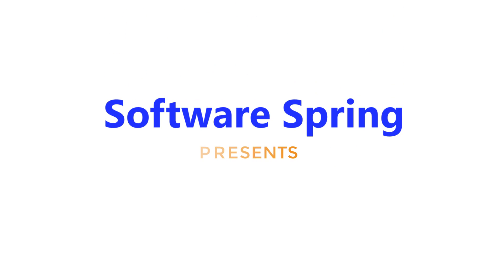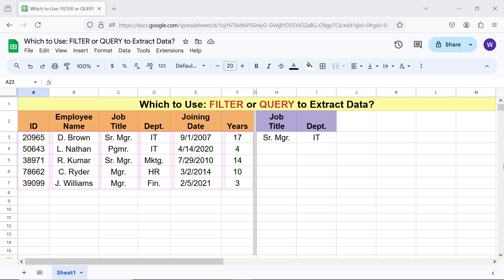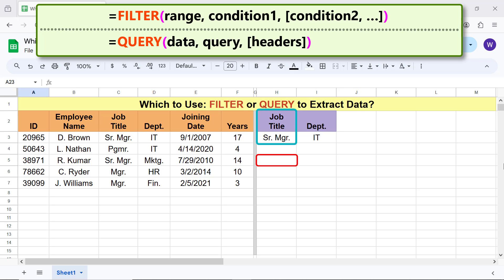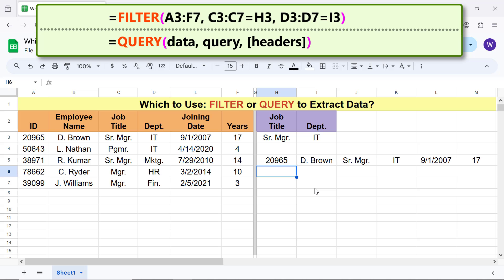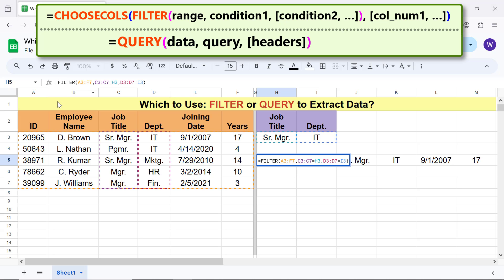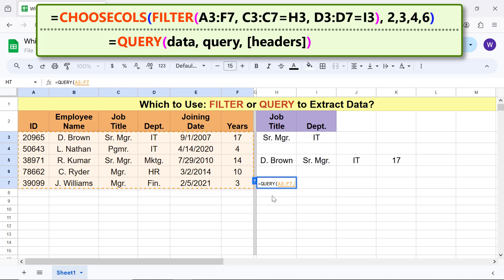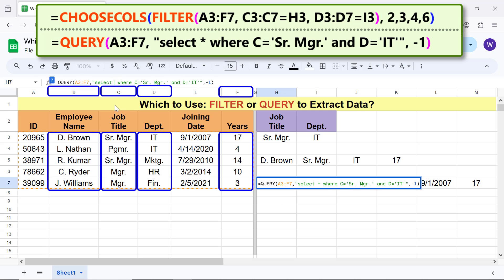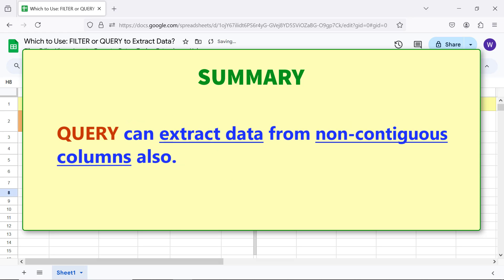Google Sheets | FILTER | QUERY | Function | Differences | Example | Spreadsheet | Tutorial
Google Sheets FILTER and QUERY functions are powerful tools to extract data.  Of these two functions, the FILTER function is not case-sensitive.  QUERY assists to extract all or specific columns of data easily.  With FILTER, only contiguous columns can be extracted.

Use a function like CHOOSECOL with FILTER to get only specific columns.

Both the FILTER and QUERY functions allow to specify multiple conditions in the formula.

QUERY function is based on the Google Visualization API Query Language.

For more info on FILTER and QUERY, please review their exclusive tutorials whose links are given below.

How to Use FILTER in Google Sheets?

FILTER is a powerful function to extract data based on or more conditions:

How to Use QUERY in Google Sheets?

Create a pivot table for calculation and in-depth data analysis:

How to Use Convert to Table in Google Sheets?

Convert a data range into a table easily:

How to Use REDUCE in Google Sheets?

Use REDUCE to get the final value of intermediate calculations:

How to Use SCAN in Google Sheets?

It's easy to calculate running total, running count and the like with SCAN:

How to Use FREQUENCY in Google Sheets?

FREQUENCY returns the frequency distribution of data:

How to Use COUNTIFS in Google Sheets?

Example of FILTER Function Formula:

Assume that each cell in the range A2 to A25 has vendor codes, B2 to B25 has names of computer accessories like Portable hard disk, Keyboard, Mouse, Speakers, and RAM.  C2 to C25 has inventory of each item,  D2 to D25 has the unit price of each item, and E2 to E25 has the total price of each item.

To extract data in the range A2 to E25, pertaining to a vendor code CA304 and item Keyboard, the formula is:

=FILTER(A2:E25, A2:A25="ca304", B2:B25="keyboard")

The formula will extract all the data that fulfill the two conditions.

Syntax of QUERY Function Formula:

=QUERY(data, query, [headers])

Example of QUERY Function Formula:

Using the same description of the example above, the formula is:

=QUERY(A2:E25, "SELECT * WHERE A='R303' and B='Keyboard'", 1)

To extract data only in columns A and B, the formula is:

=QUERY(A2:E25, "SELECT A, B WHERE A='R303' and B='Keyboard'", 1)

To get more info on FILTER and QUERY, please review their exclusive tutorials whose links are given above.

Please review this video tutorial, which highlights the key differences between the Google Sheets FILTER and QUERY functions, and how to extract data using these functions, with examples.